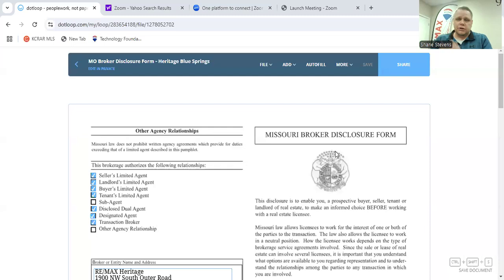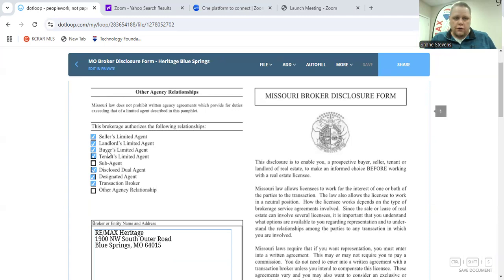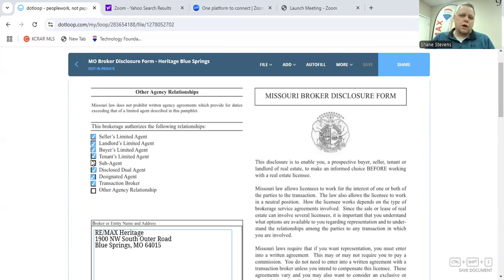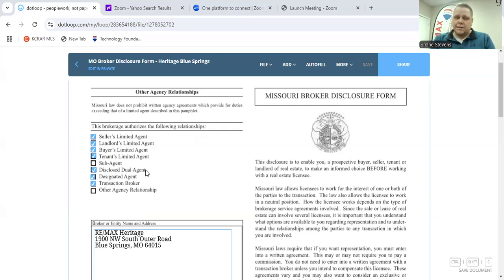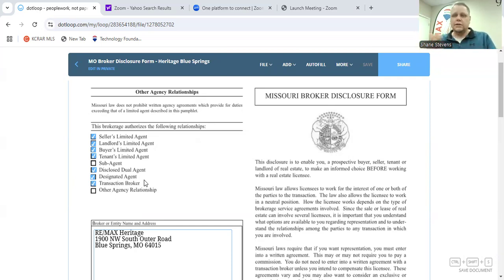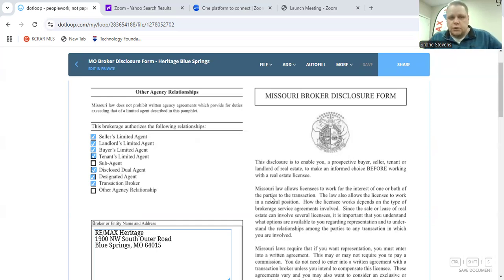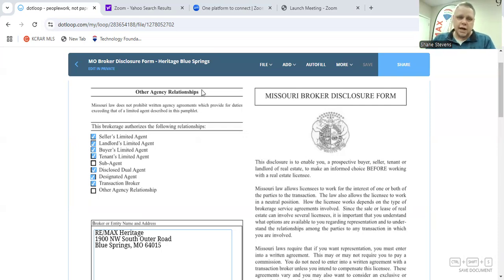Missouri Brokers Disclosure how to fill out this form 4 min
Explaining how to fill out the Missouri Brokers Disclosure in detail.